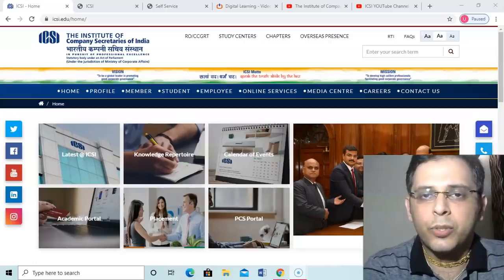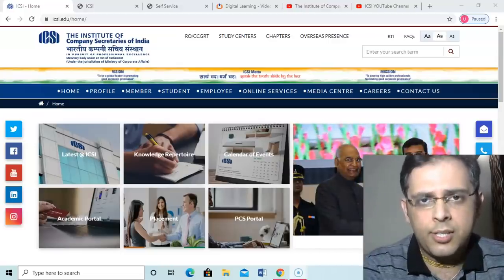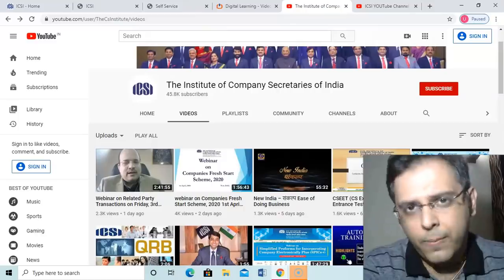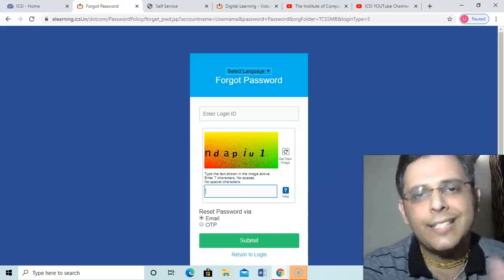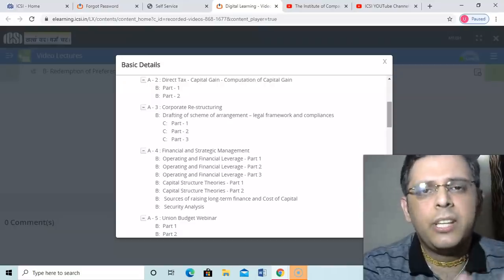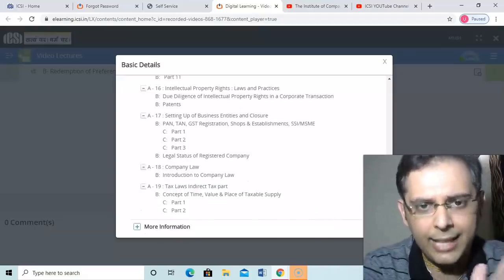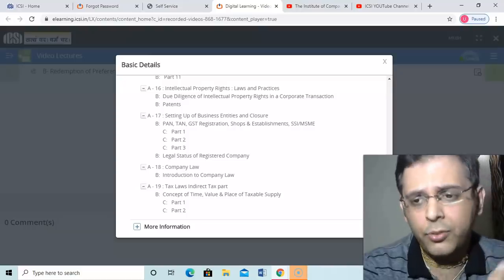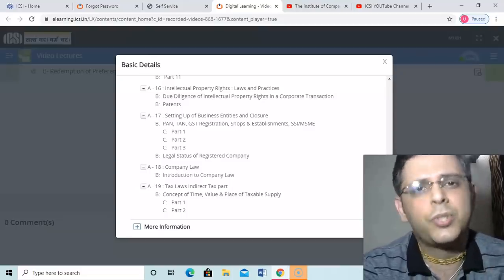Reply to ICSI president After Webinar | Students suffering & facing difficulties